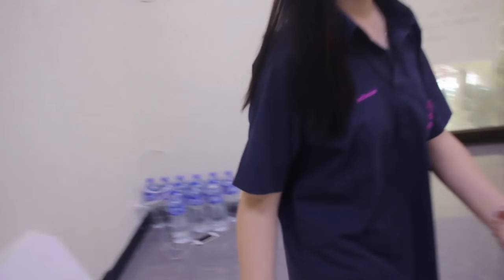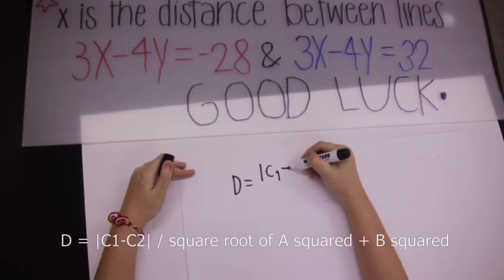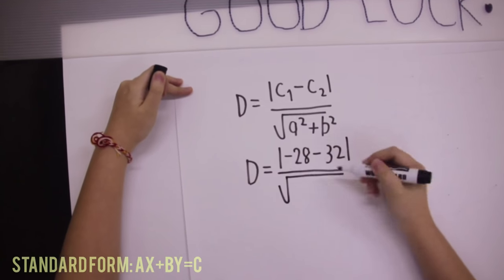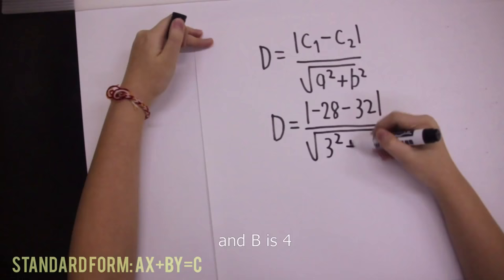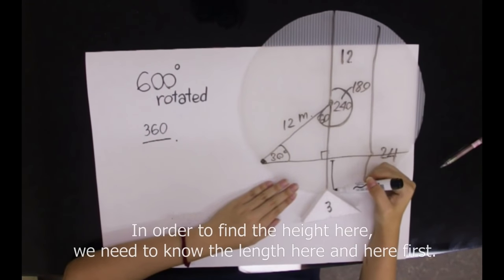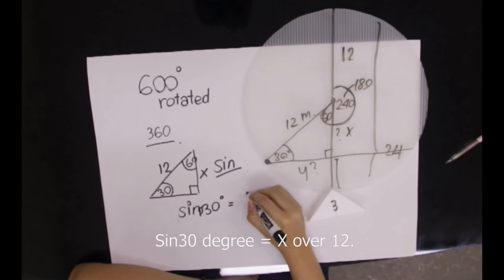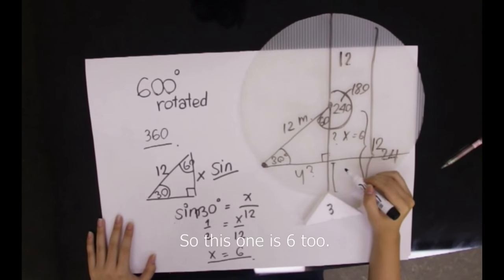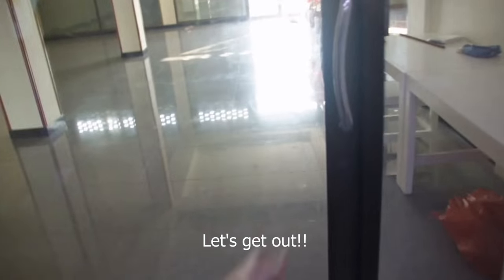FERRIS WHEEL [Math Project : Short Movie]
Potisarn Pittayakorn School
MATH PROJECT : Teacher Mark
By : M.4/1
Phurichaya Noppratrungroj
Maneerat Triwiwatwong
Kunapong Kaewswangsub